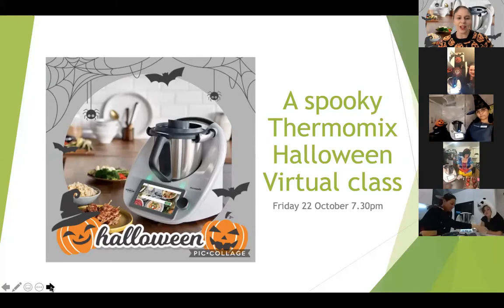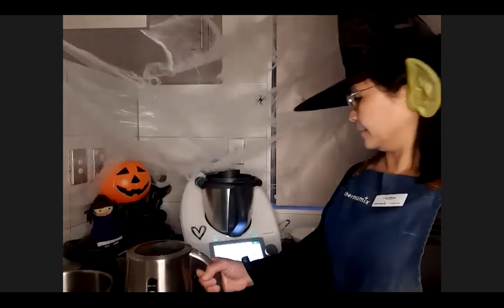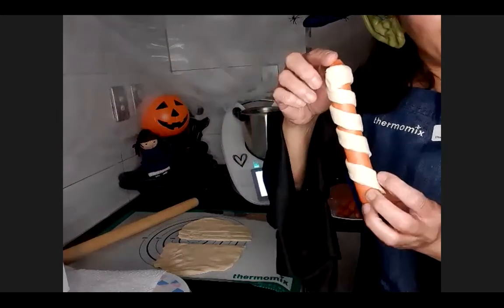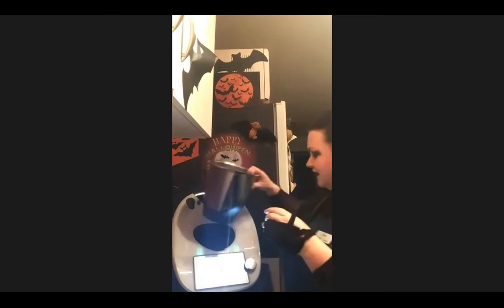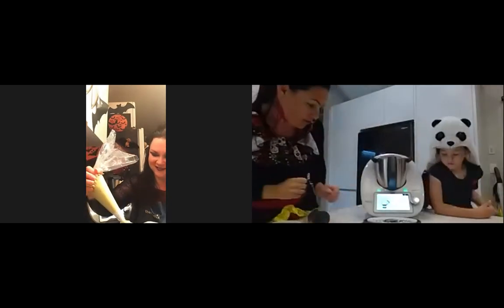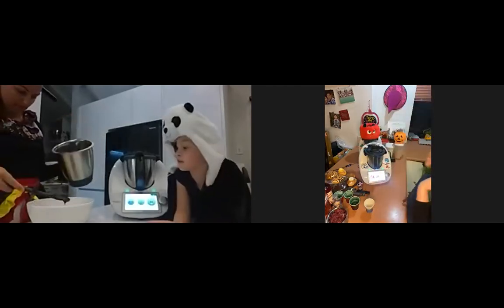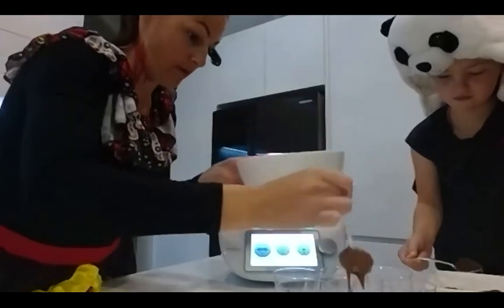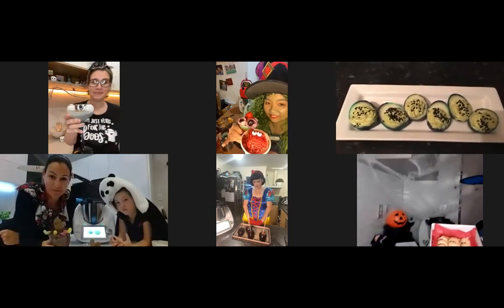A spooky Thermomix Halloween Virtual cooking class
Come and join us for a Halloween themed Thermomix virtual cooking class run by Branch Kotahitanga.

We will be showcasing how you can use the Thermomix to create spooky, fun, delicious Halloween treats.

Free class suitable for owners & non-owners alike. Come & see what all the fuss is about!

Hop on alone or invite two friends to hop on with you & you will be entitled to host rewards- contact your Thermomix consultant to find out more. If you don't have a consultant I can get you in touch with one!

On the menu:
• spooktacular snow cones
• cranberry vodka zombie brains cocktail
• mummy sausages
• poison candy apple
• dragon deviled eggs
• graveyard dirt cups